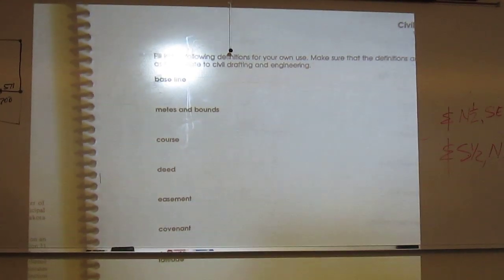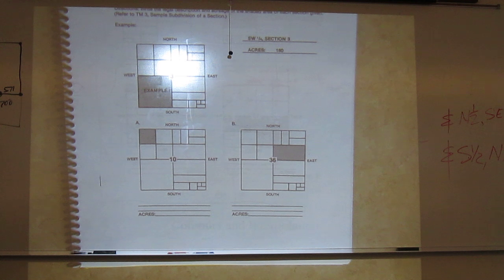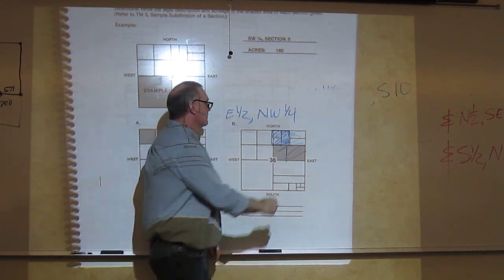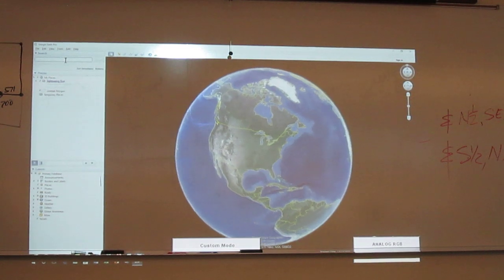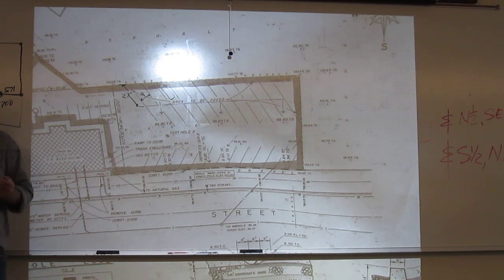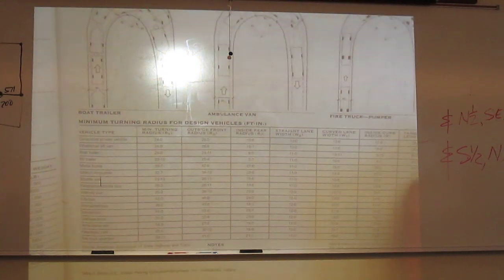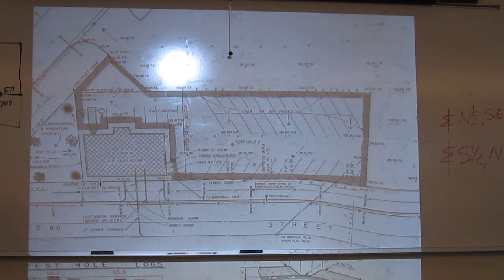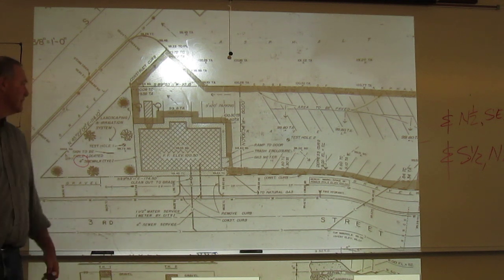4/18/19 Part 3